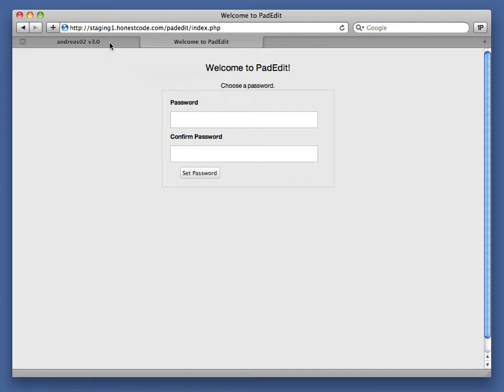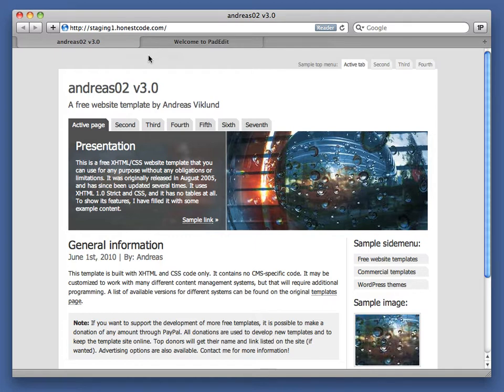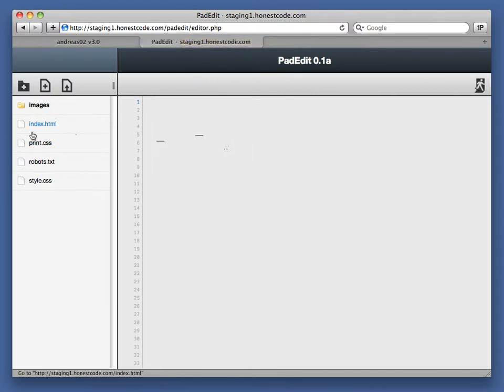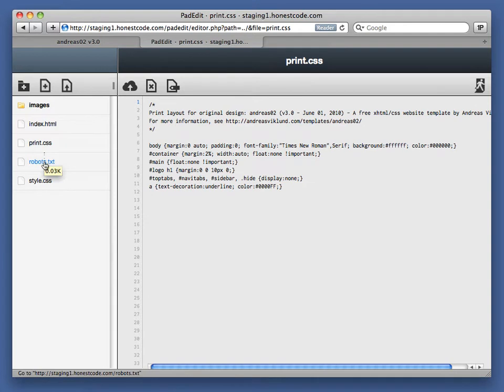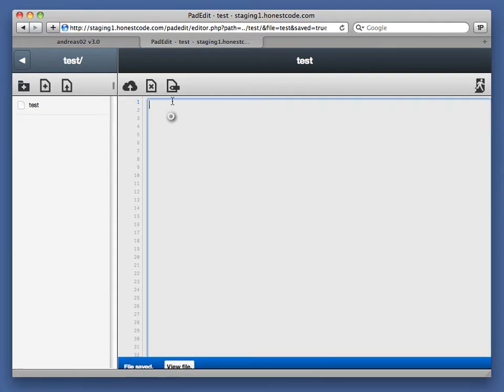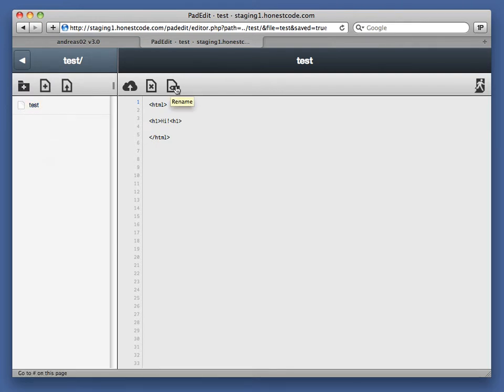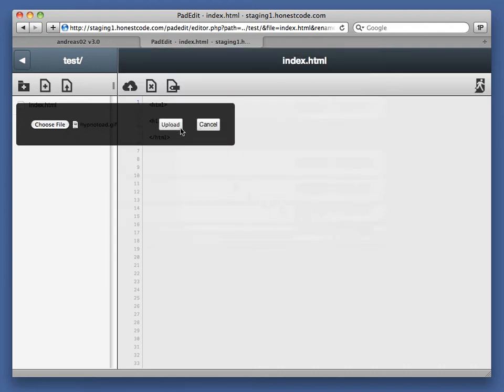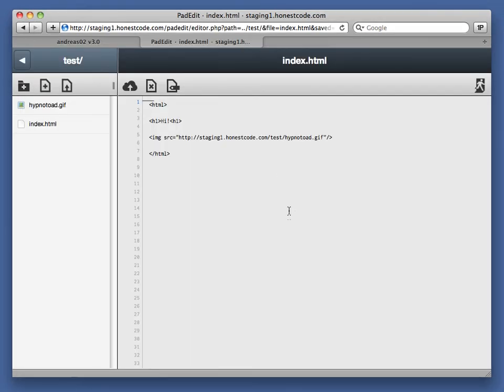PadEdit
PadEdit is new, pre-beta software from Honest Code that lets you make quick edits to websites directly on the server. If you're on vacation, and you don't have your computer, you can still respond to that client emergency. for more details.